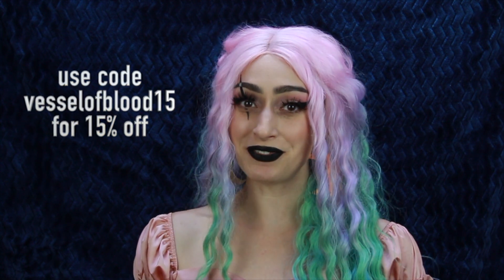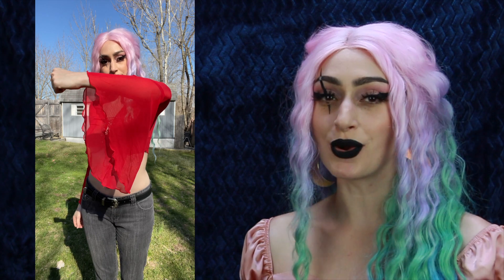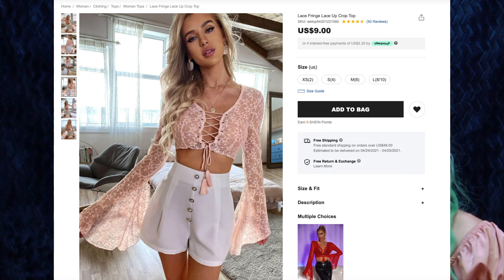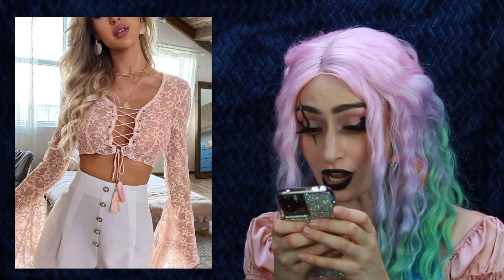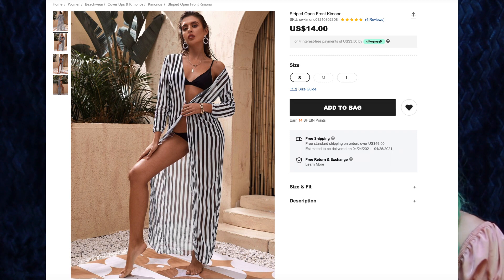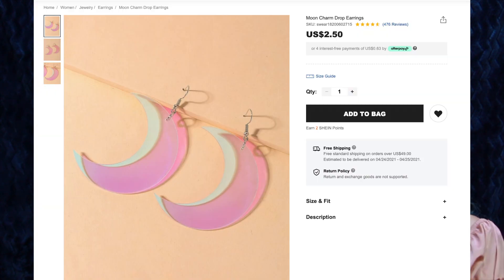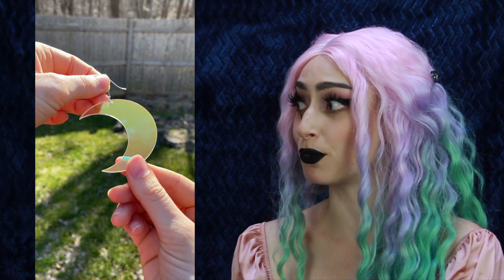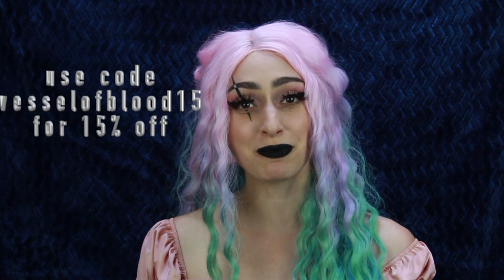SHEIN MINI HAUL- NOT SPONSORED 😮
My measurements: Bust 34” Waist 27.5” Hips 36”

💚 Take my Skillshare makeup classes for free here: 💚